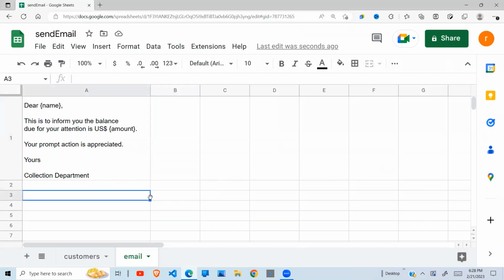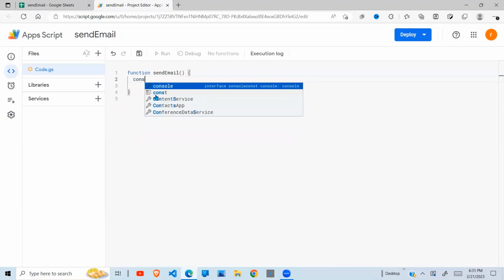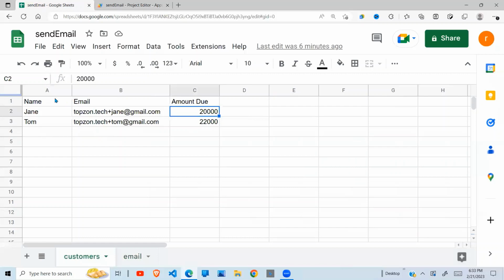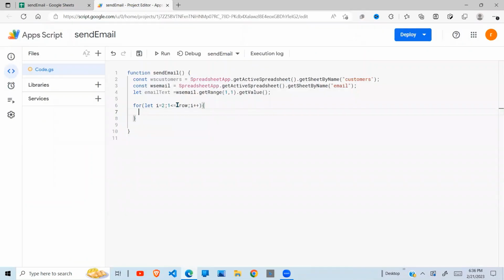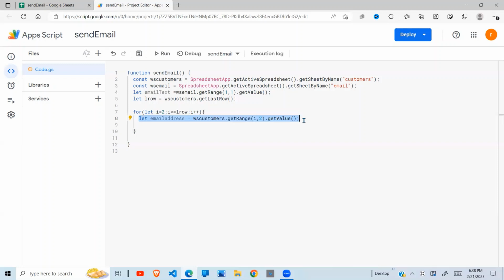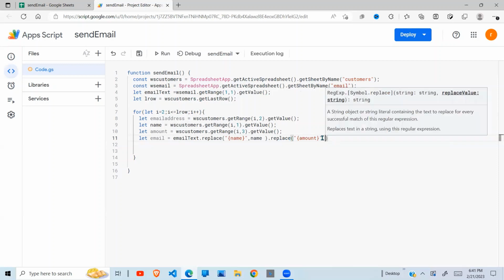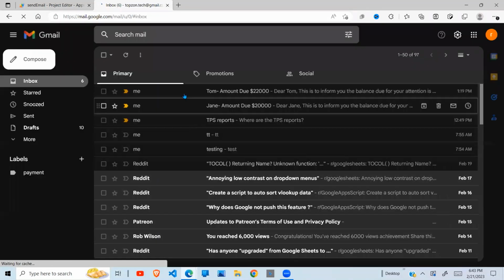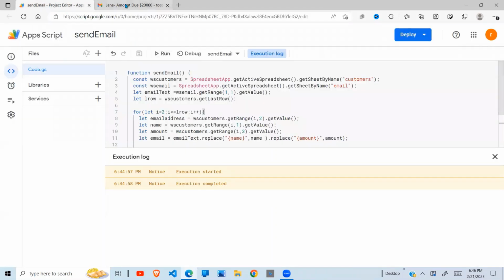Revolutionize Your Email Game: Google Sheets + Apps Script Automation Masterclass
Learn how to supercharge your email workflow with Google Sheets and Apps Script! In this tutorial, we'll guide you through the process of sending personalized emails to your customers directly from your Google Sheet. Whether you're managing a mailing list or sending invoices, this automation will save you time and effort.

⭐️ Key Steps Covered:

Set up your Google Sheet:

Create a Google Sheet with a 'Customers' tab containing columns like Name, Email, and Amount Due.
Write your email template in the 'Email' tab, placing it in cell A1:1.
Apps Script Configuration:

Access the built-in Google Apps Script editor from your Google Sheet.
Write a simple script to fetch data from the 'Customers' tab and the email template from the 'Email' tab.
Personalize Your Emails:

Learn how to dynamically insert customer information like names and amounts due into your email template.
Configure MailApp Service:

Set up the MailApp service to send emails directly from your Google Sheet.
Run Your Script:

Execute your script to send personalized emails to each customer in your sheet.
Troubleshooting Tips:

Address common issues and errors that may arise during the process.

Anyone managing a mailing list or sending repetitive emails
⏰ Save Time, Increase Efficiency:

Automating your email workflow not only saves time but ensures accuracy and consistency in your communication.

👨‍💻 Prerequisites:

Basic understanding of Google Sheets
Familiarity with Google Apps Script (we'll guide you through the basics)
📚 Resources:

Additional resources and code snippets are available on our website.

Ready to streamline your email processes? Let's get started! 💻✉️